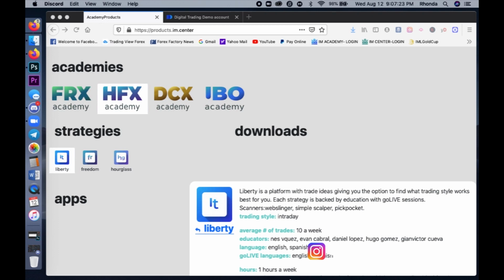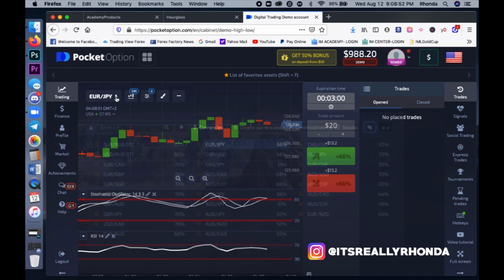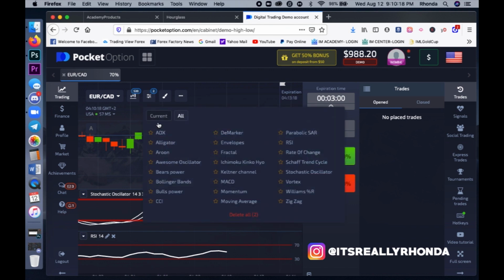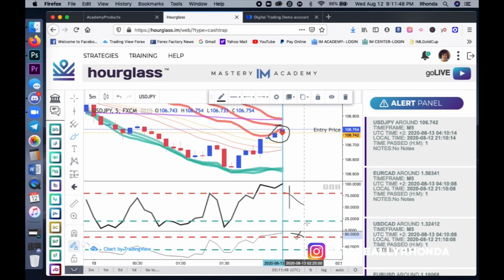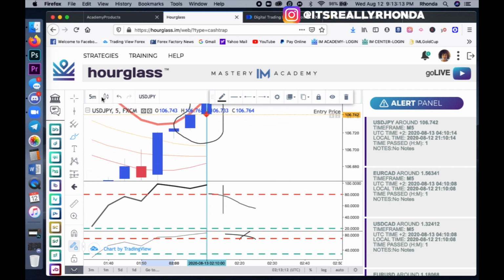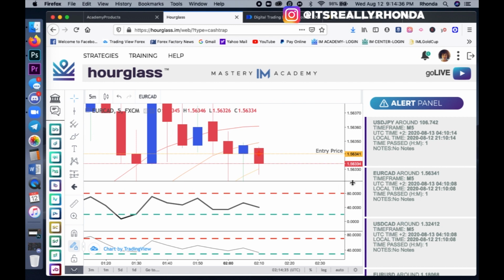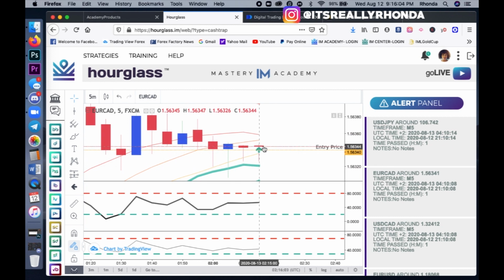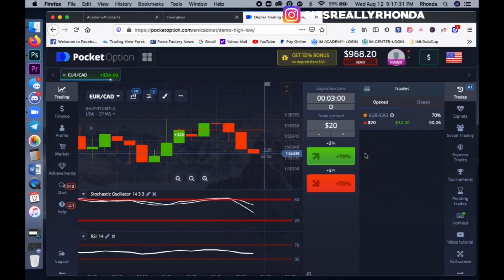IM MASTERY ACADEMY (BINARY) l CASH TRAP METHOD EXPLAINED IN 10 MINS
Cash Trap explained and profits made within 10 mins. This video will break it all down for you.

GET FULL ACCESS - JOIN THE MOVEMENT TODAY!!!

HFX is the academy delivering confidence in mastering the fast paced, high frequency markets consisting of different currencies, indicies, bonds, metals, & stocks.

Binary Options SIMPLE Strategy - Hourglass Cash Trap Strategy (IM Academy) | Forex Options Strategy.

To get access to the Cash Trap binary/forex options strategy get started with IM Mastery Academy to be able to learn binary options and forex, get access to exclusive forex/binary option trading tools, forex and crypto education, and more join me for mentorship and contact me for additional help needed getting started.